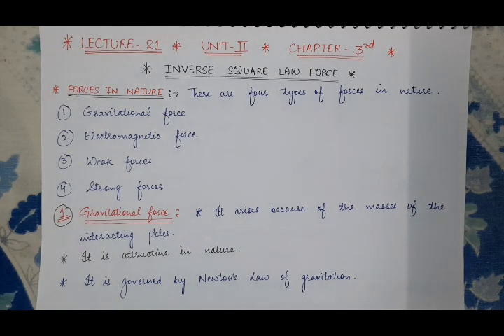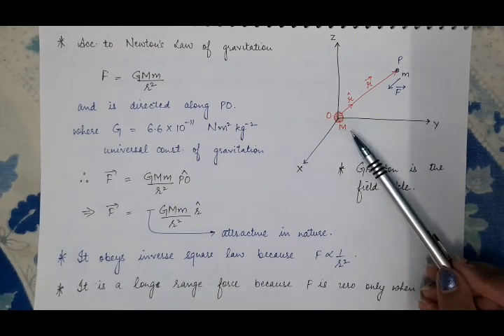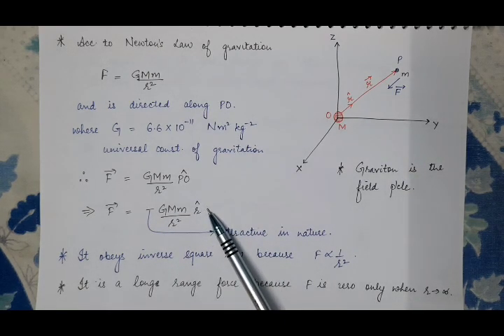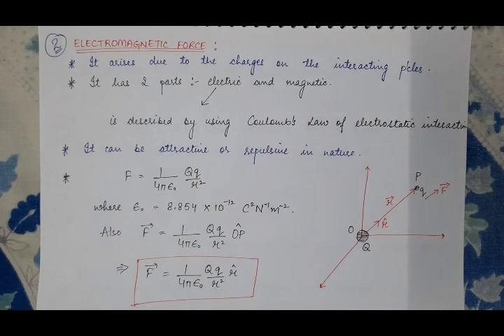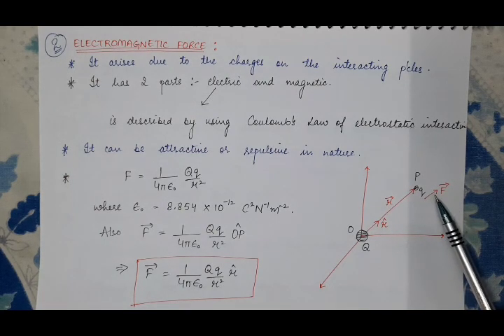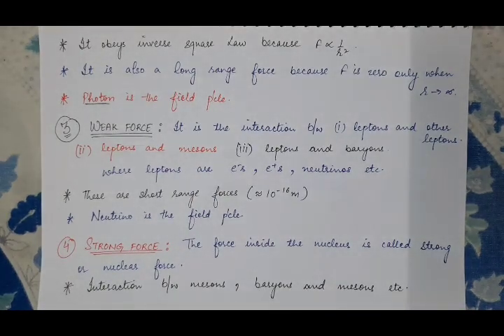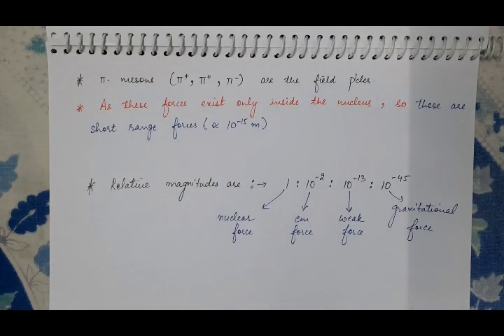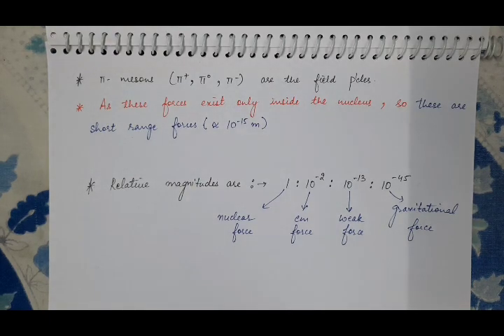Lecture-21(1st Semester,Mechanics) Chapter-3rd| Unit-II | Inverse square Law Force